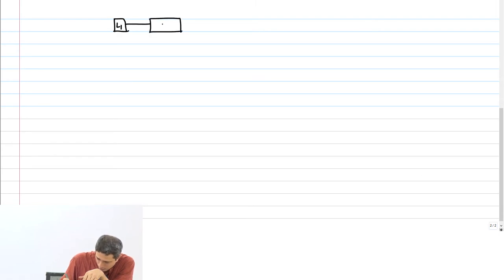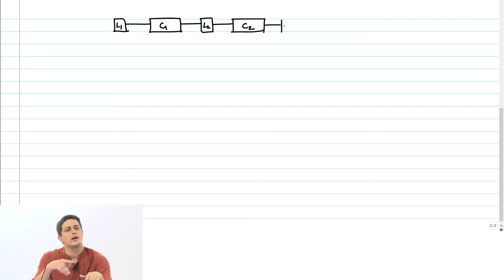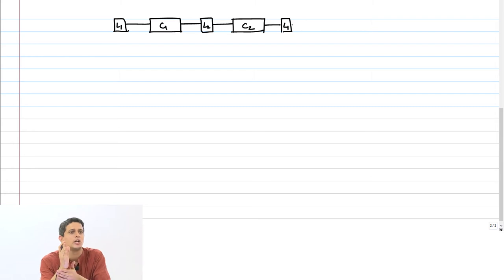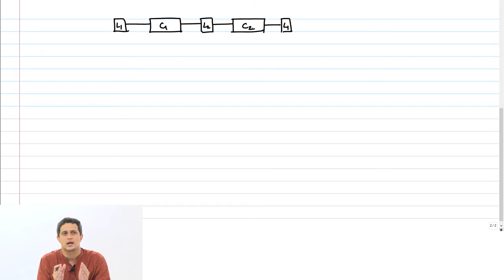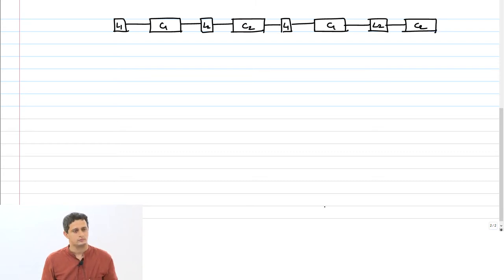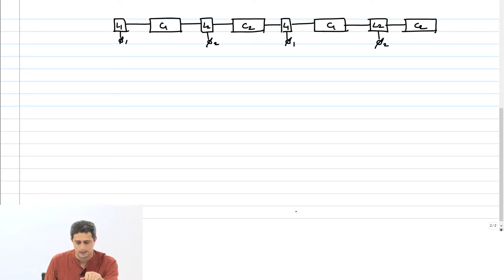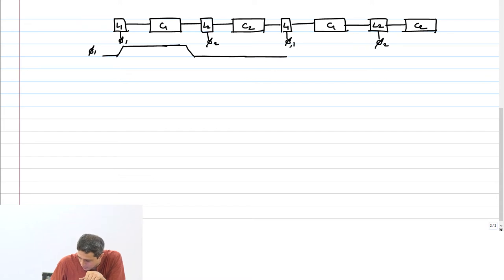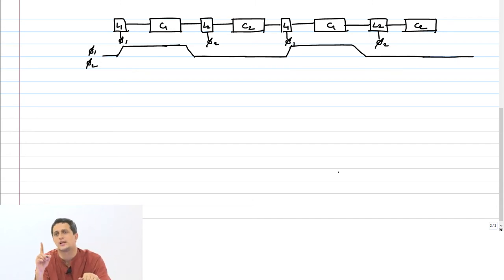SQCkt12 - Latch-Timing Analysis with Skew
Latch-Timing Analysis with Skew